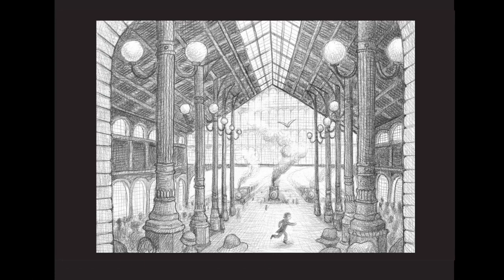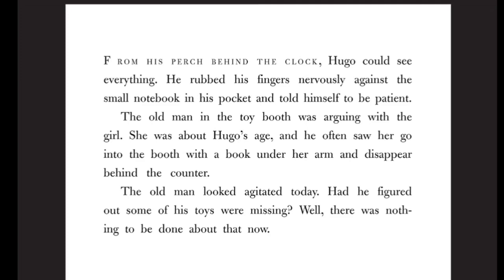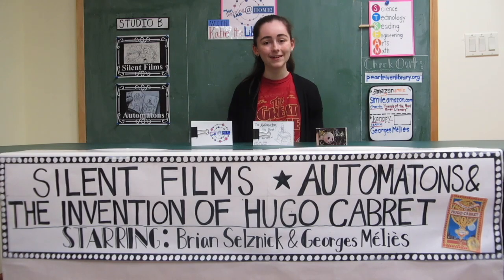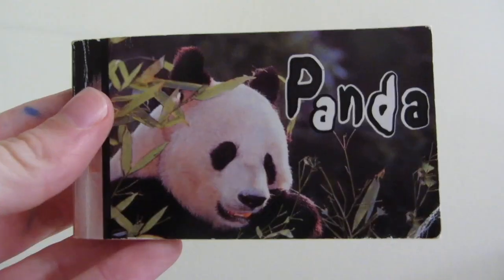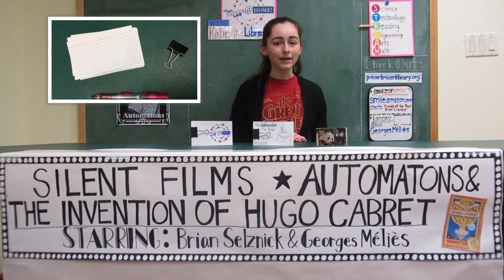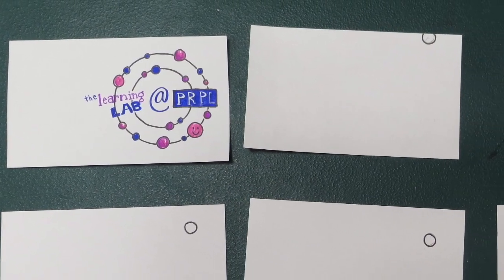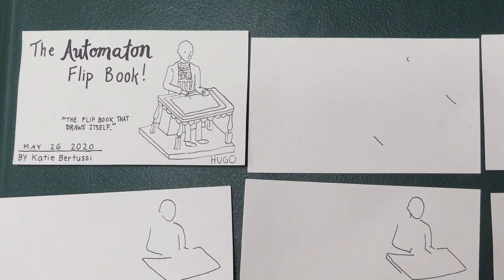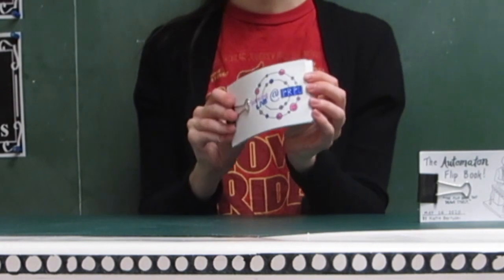Virtual Lab 2, with Katie!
Animation Techniques